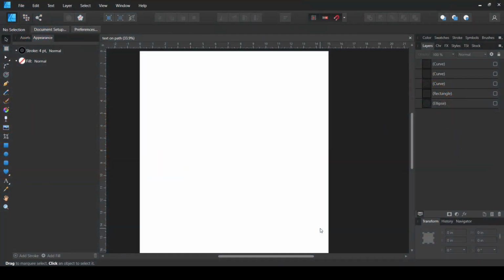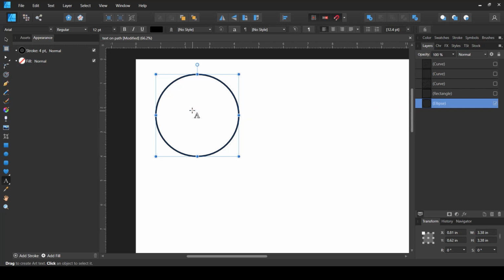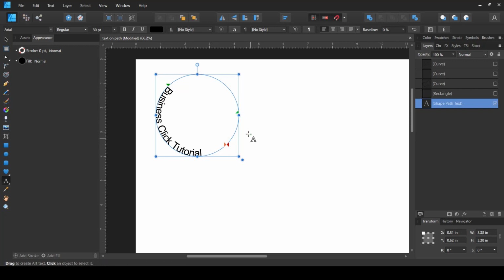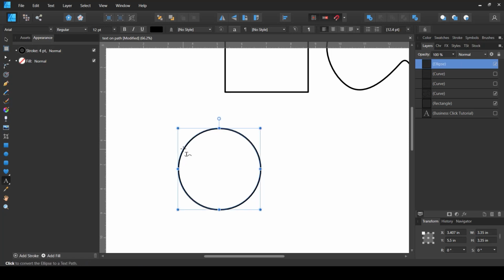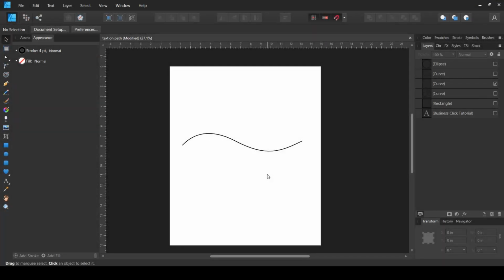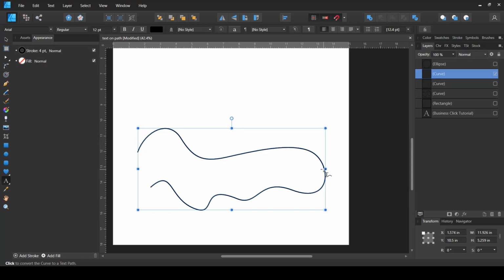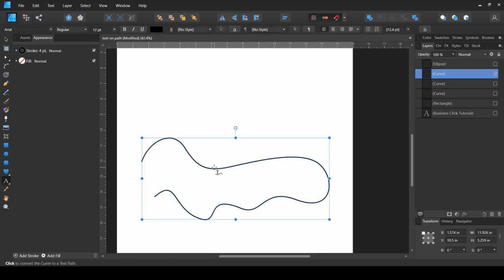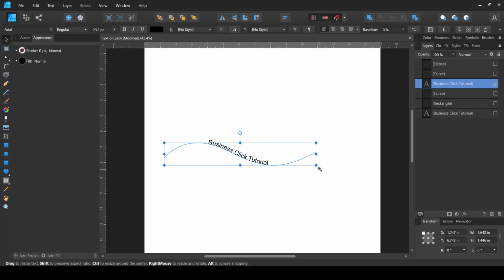Affinity Designer | Text on a Path Complete Guide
00:00 Intro
00:06 What's in this video?
00:23 Type of Paths/Shapes
02:06 Text on a path (closed shapes)
04:20 Moving text on a path
05:11 Flipping the text on a path
07:22 Start typing inside a closed shape
09:01 Move text from outside to inside, without flipping
11:34 Text on a path (open shapes)
13:02 How to type above or below a line
16:50 Move text from one side to other side of the line
17:24 How to scale/resize text on a path
19:56 Final Words